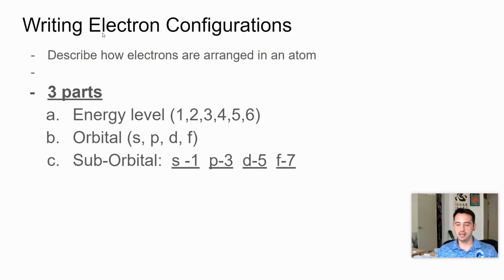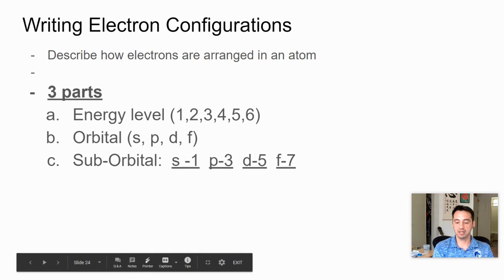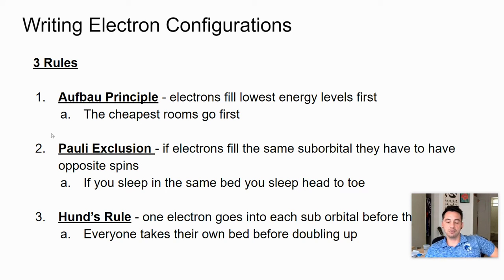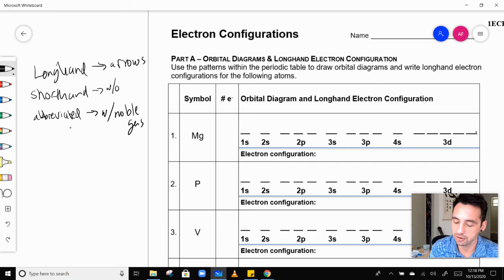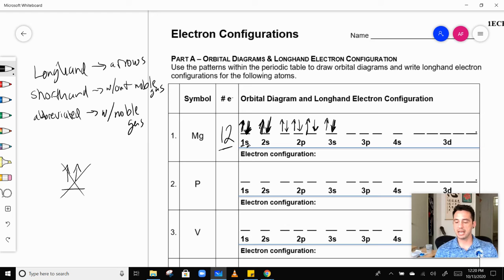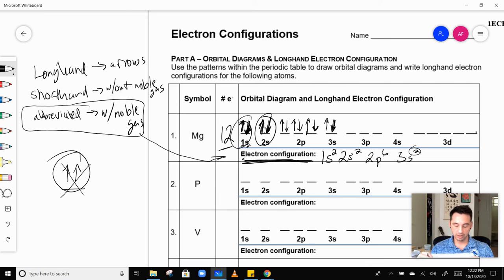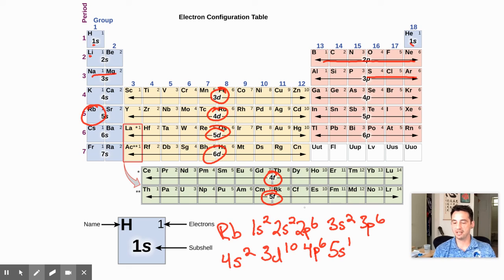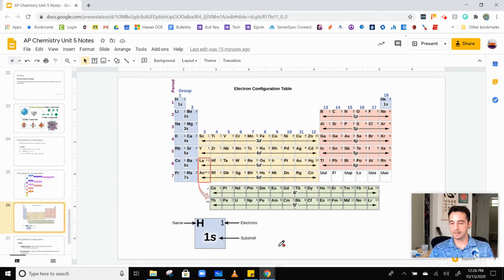Writing Basic Electron Configurations